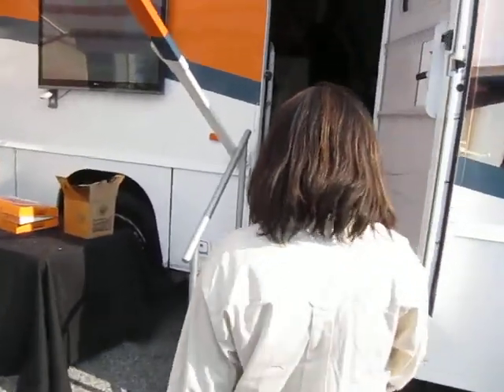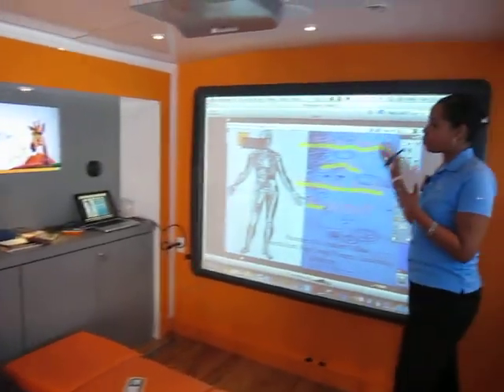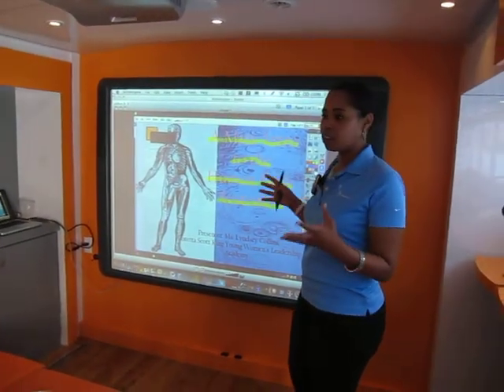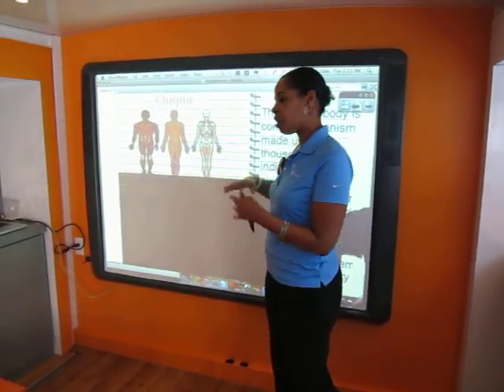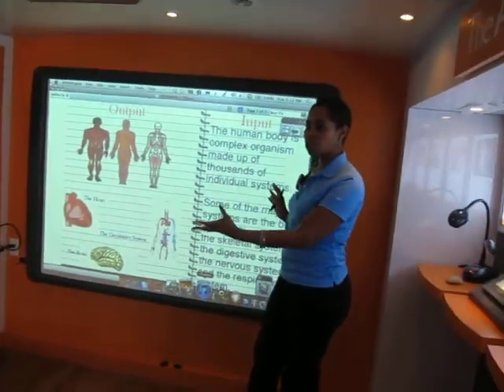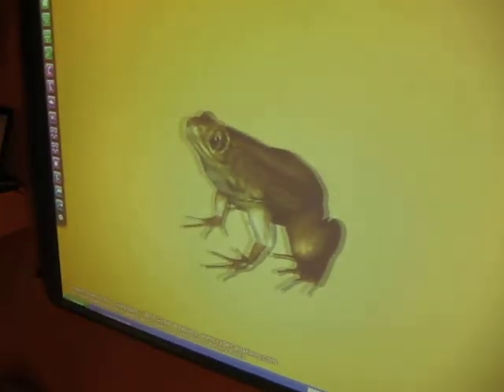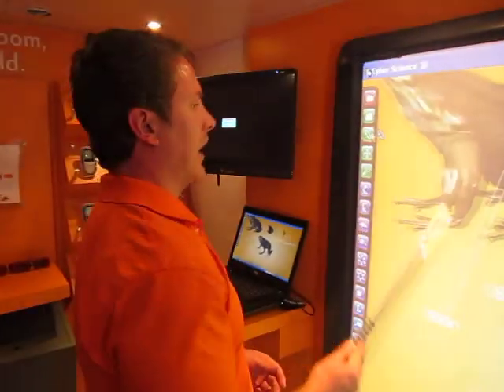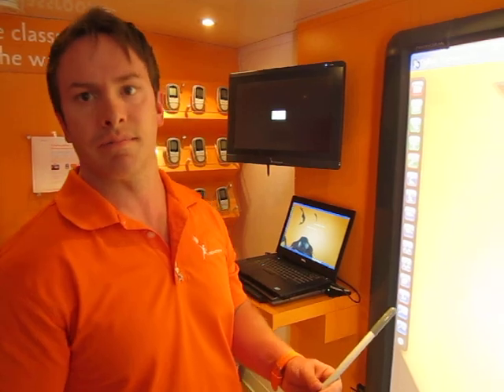APS welcomes Promethean ActiveClassroom touring bus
APS e-learning specialist Courtenay Farnum takes us on a tour of the Promethean ActiveClassroom bus to show how our partnership is helping deliver a 21st century education to our students in Atlanta Public Schools. For more visit Talk Up APS.